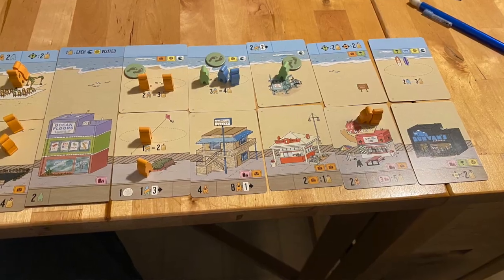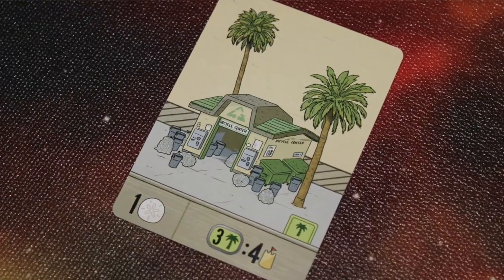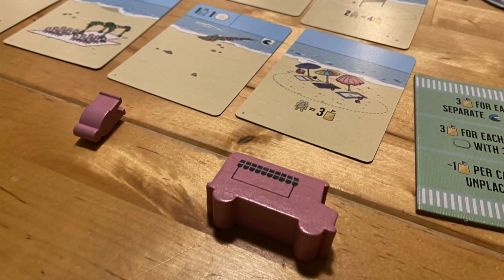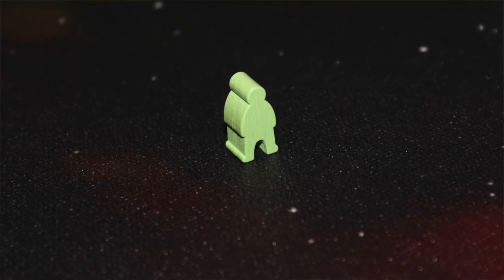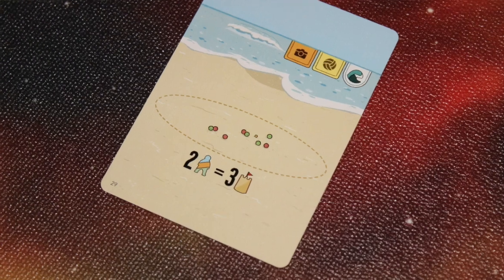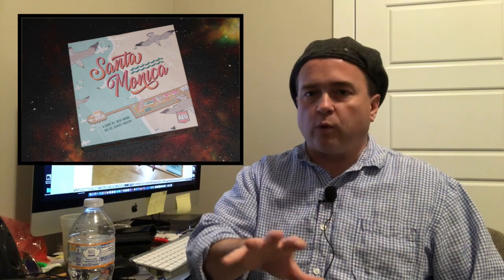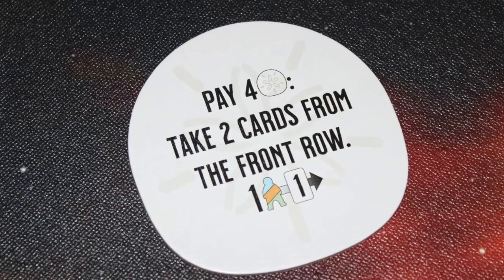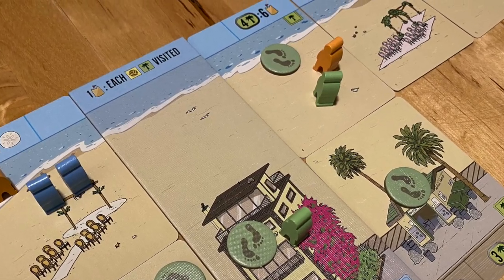TDG: Santa Monica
Santa Monica?  Is that near Haar Monica?  I like the sound of that!  Join Cody as he takes a look at this card tableau game from AEG.  Will it be a day at the beach?  Or will all the tourists spoil your fun?  Let's watch!